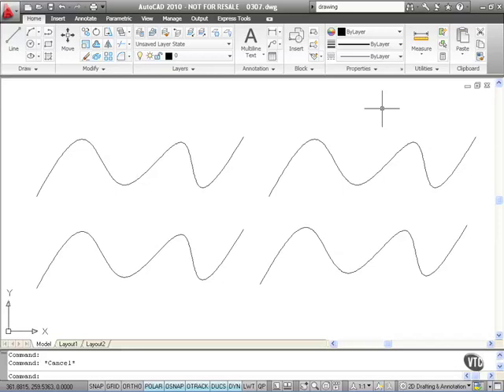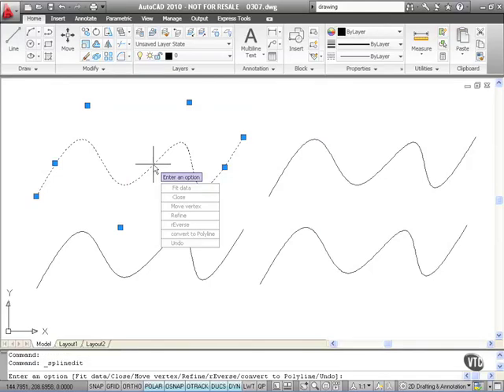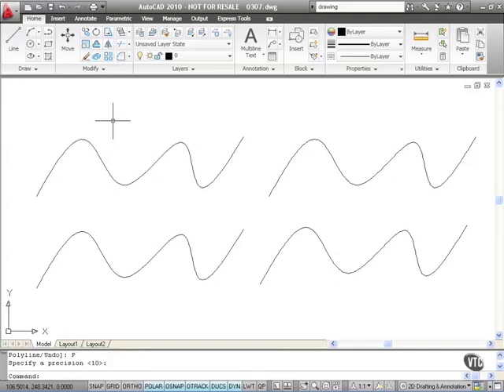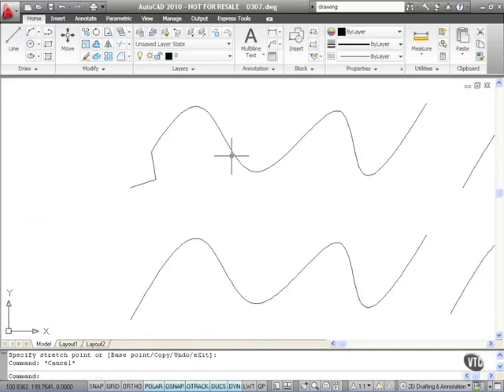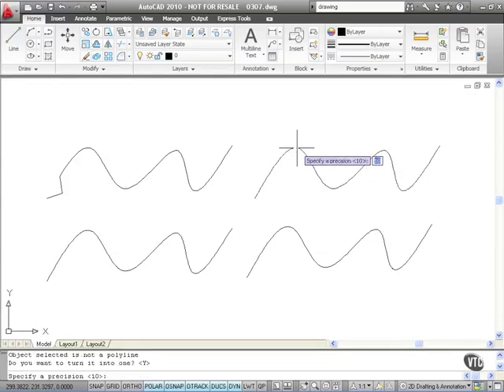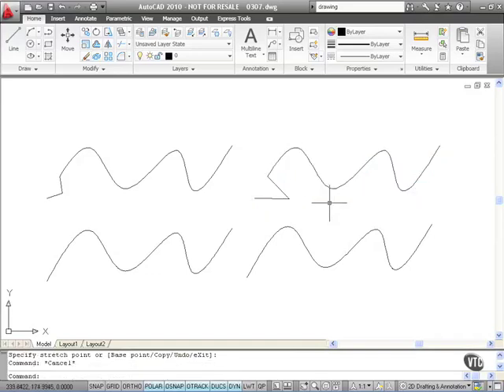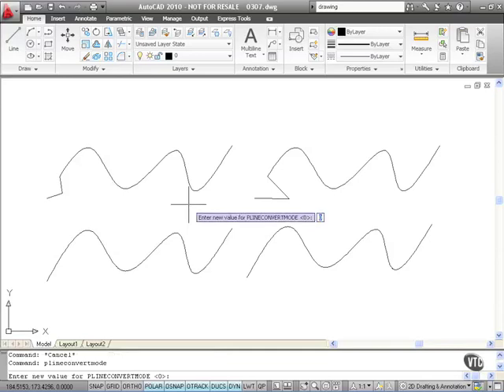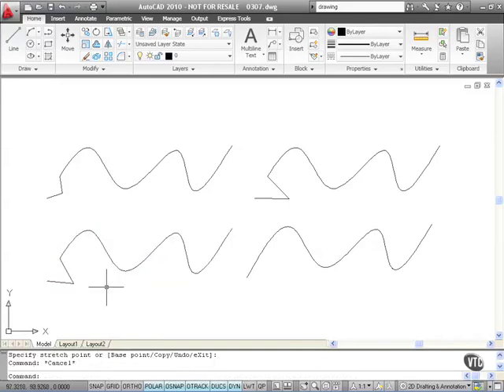03 07 Spline Editing Tools